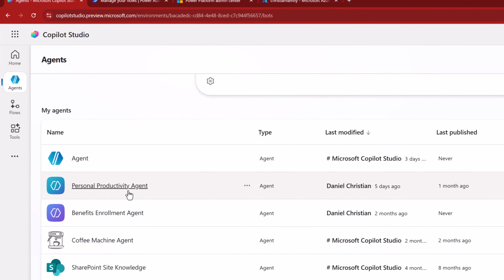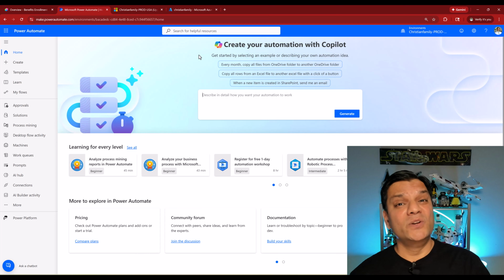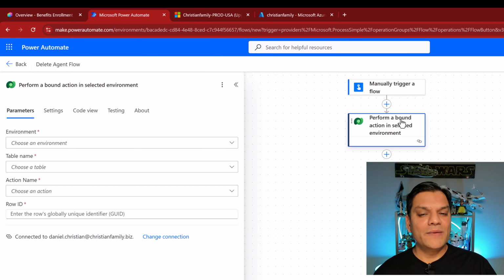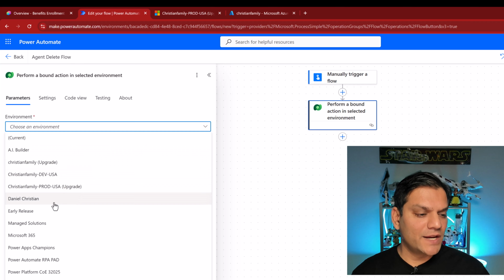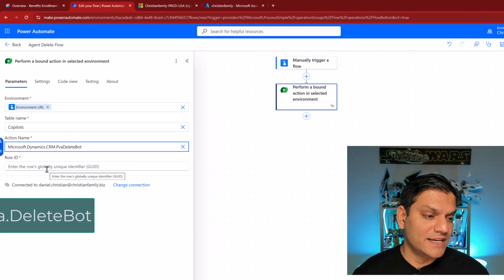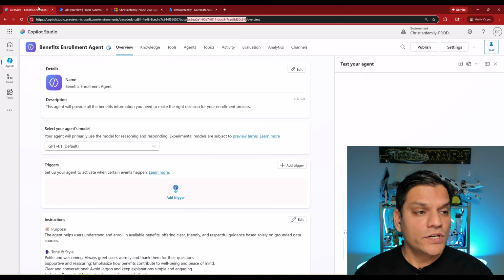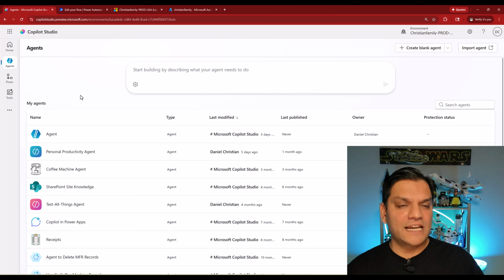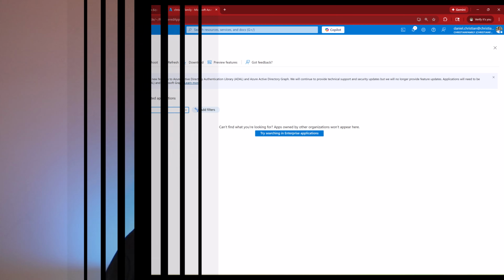How to Delete Copilot Studio Full Agents Using Power Automate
Hey Everyone,
In this video, I will walk you through how to use the PVA Delete Bot action in a Power Automate flow to delete Copilot Studio Full agents.

Introduction 00:00
Requirements 00:39
Build the cloud flow 01:45
Testing the cloud flow 08:29
Delete the App registration 11:47
Conclusion 13:33